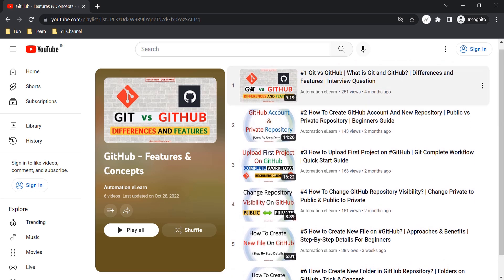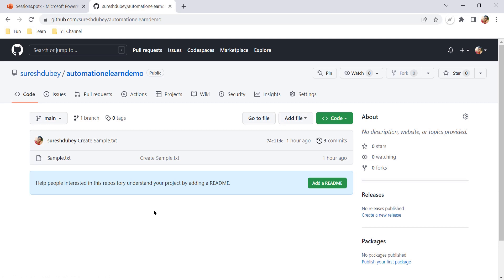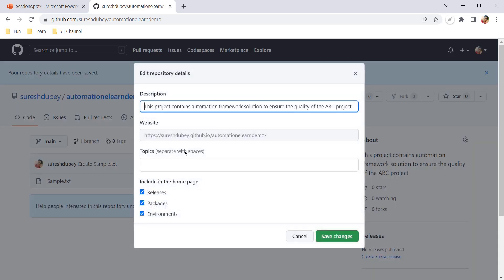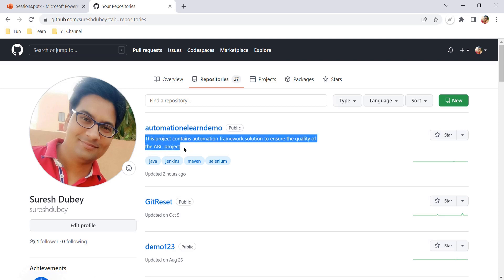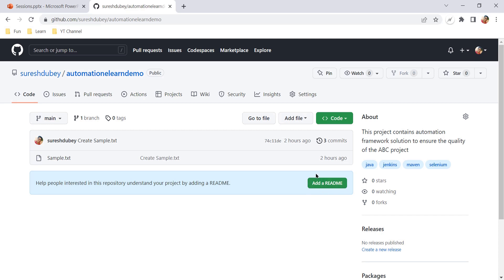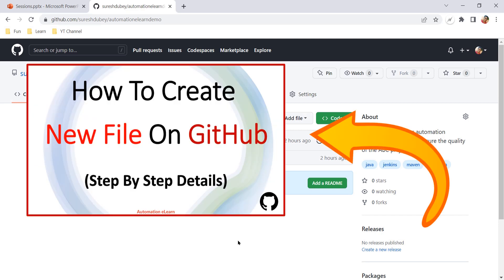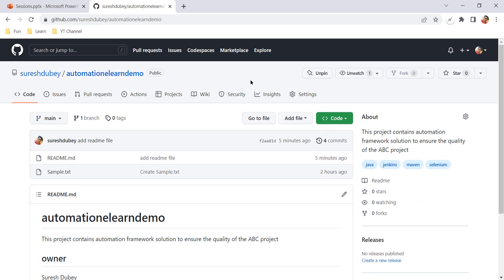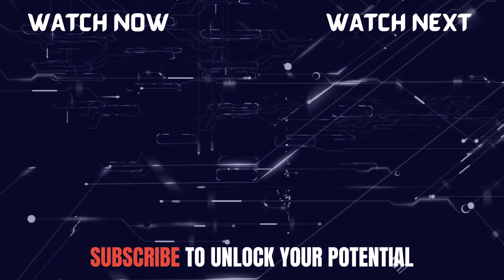#7 Important Settings ​For GitHub Repository | Step By Step Details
In this video, I have explained 5 important settings that we all should do for GitHub repositories.